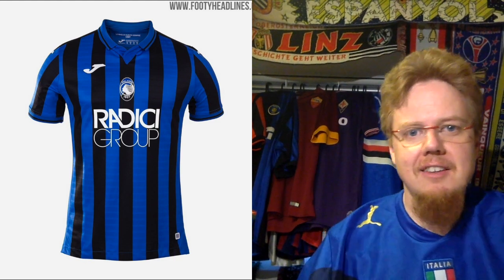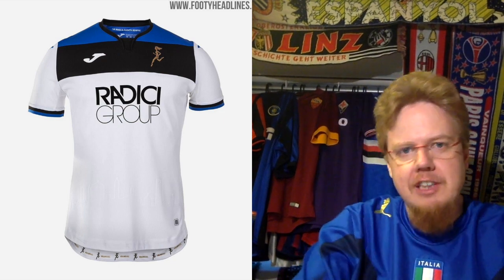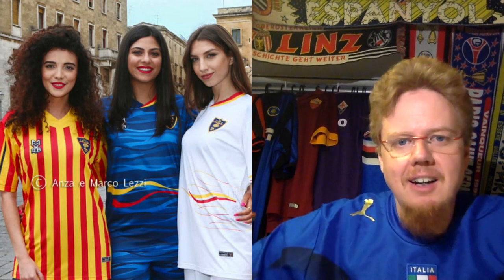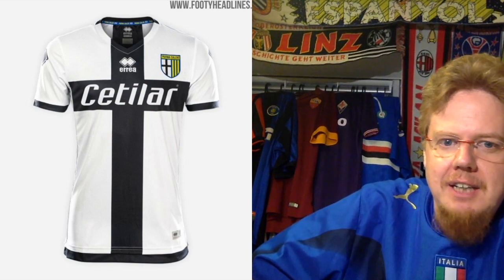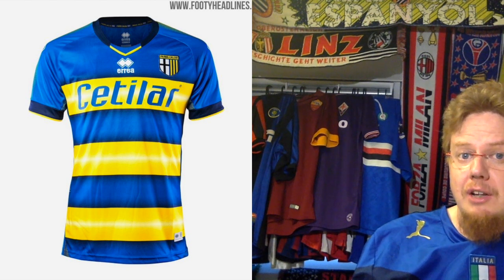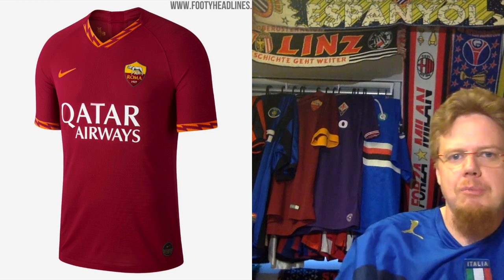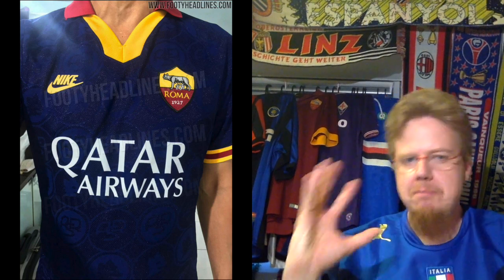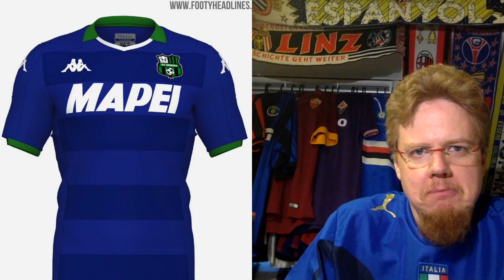2019-20 Serie A Jersey Review - Part 3: Atalanta, Lecce, Parma, Roma, Sassuolo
The sensation form last year, the team that usually looks best and some smaller teams with motivated suppliers. Enjoy Part 3 of the jersey review!